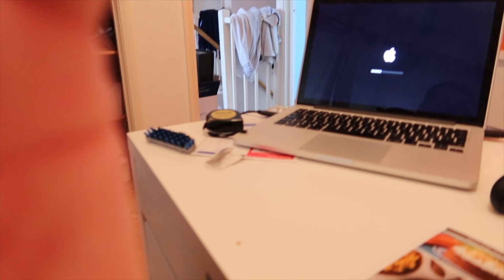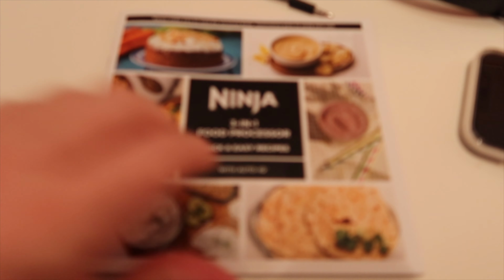A GADGET FILLED WEEKEND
IKICH ICE MAKER

My equipment
Vlog Camera •

Vlog Tripod •

Big Tripod •

Rode MIC

lense i use to shoot with the 70D
canon 70mm - 300mm

canon 18mm - 55mm